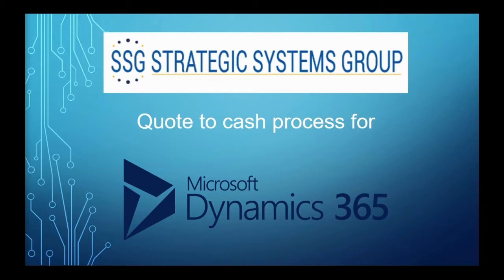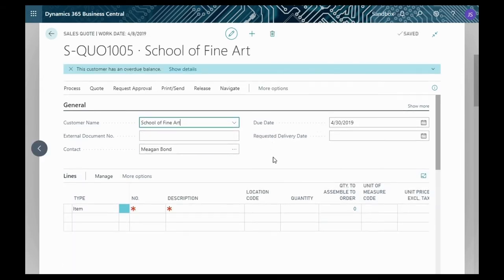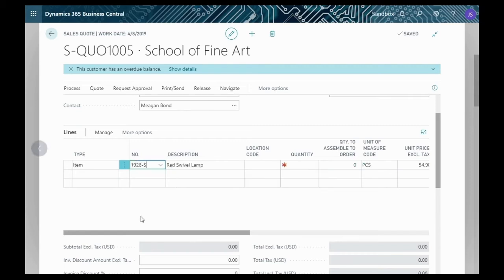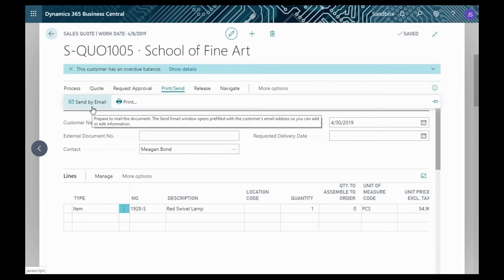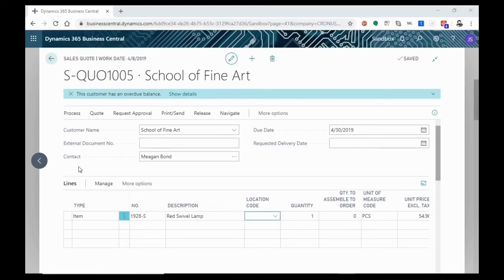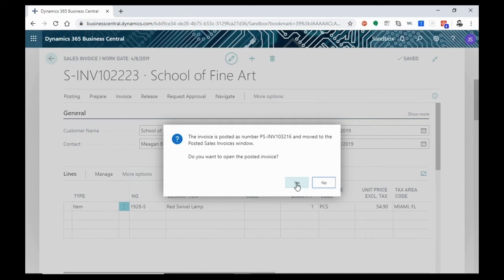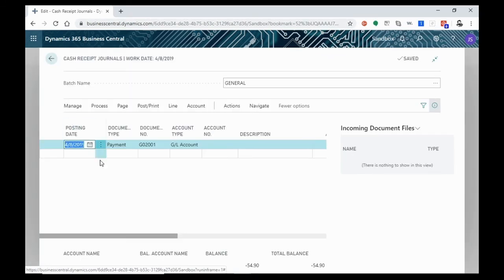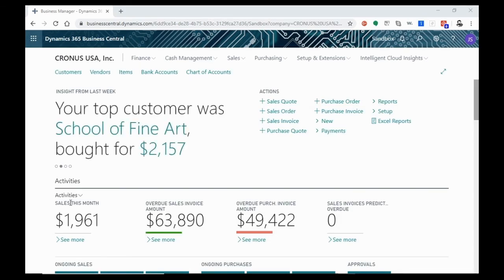Dynamics 365 Business Central Quote to Cash Demo | Strategic Systems Group, Inc. (SSG)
STRATEGIC SYSTEMS GROUP (SSG) – Transformation to the Intelligent Enterprise

Do you feel like you need to see Microsoft Dynamics 365 Business Central in action? Do you hear about the many benefits of cloud-based business applications? Do you see opportunities in your business for Transformation to the Intelligent Enterprise?

Microsoft Dynamics 365 Business Central is an Enterprise Resource Planning (ERP) system from Microsoft. The product is part of the Microsoft Dynamics family of business applications and is the cloud-based successor to Microsoft Dynamics NAV.

The Order-to-Cash process is necessary for nearly all manufacturing and distribution companies. The process begins with the development of a quote in response to a customer's request. Customer data and items ordered are captured in the quotation in Business Central. The quote can then be converted to a sales order or directly to an invoice. Documents can be sent to the customer via email using Outlook's integration to Business Central. The final step in the process is the collection of cash and subsequent application to the outstanding customer invoice.